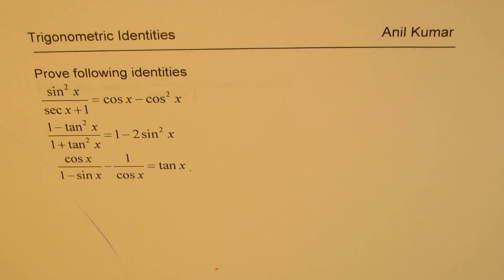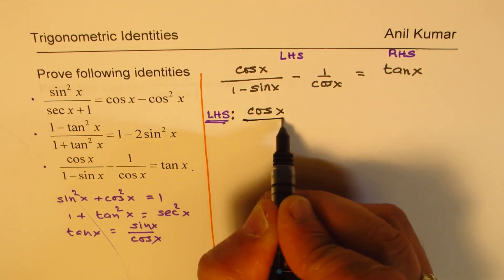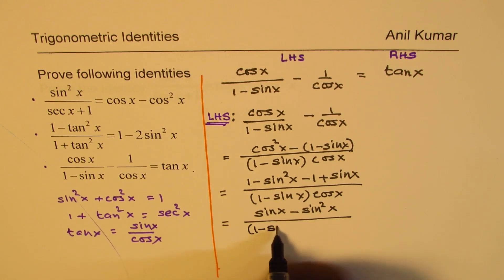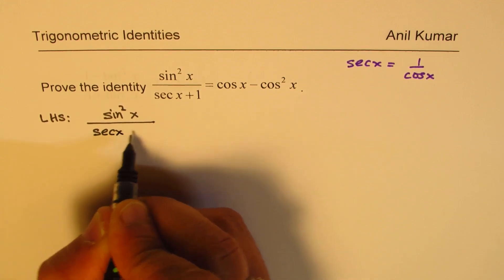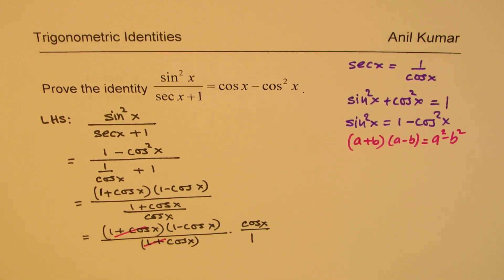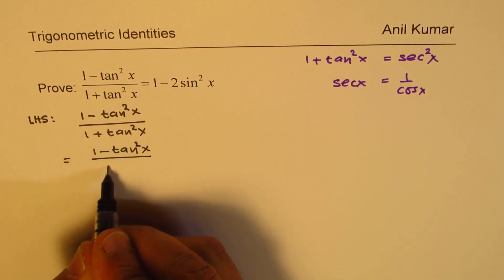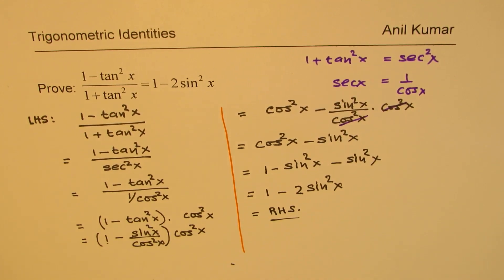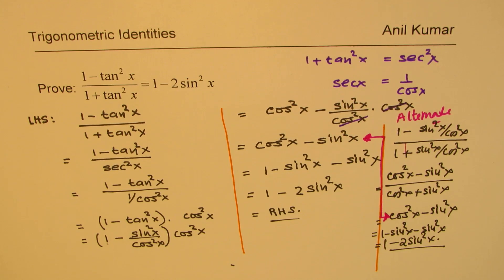Trigonometric Identities Review Functions Pre Calculus